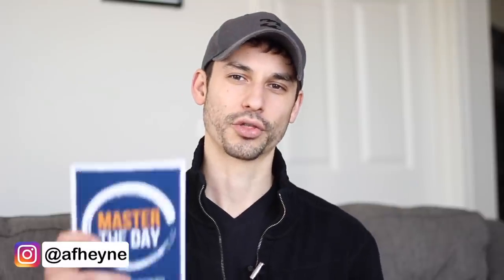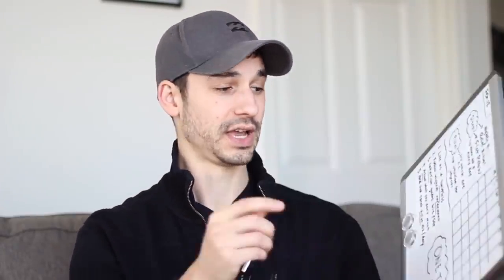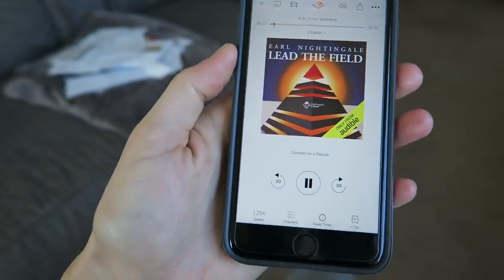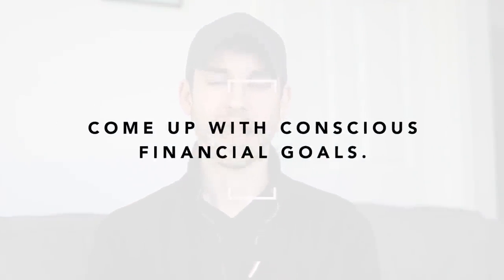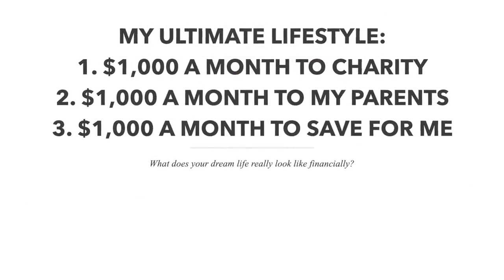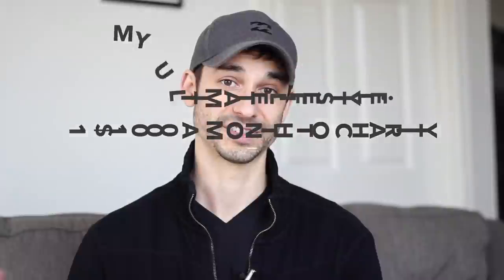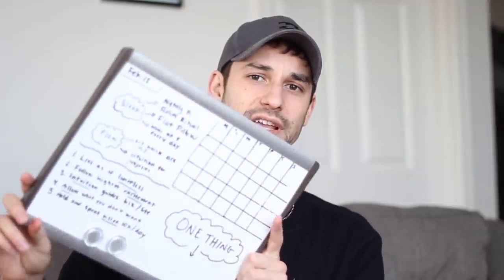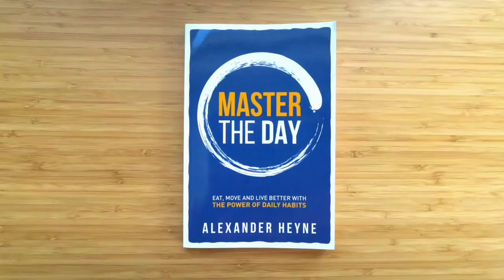Master The Day. Attract more money into your life. Book review.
✔️✔️✔️Would you like to know more?
💲💲💲 👉 👉 Make money from Youtube with no filming, no marketing and no